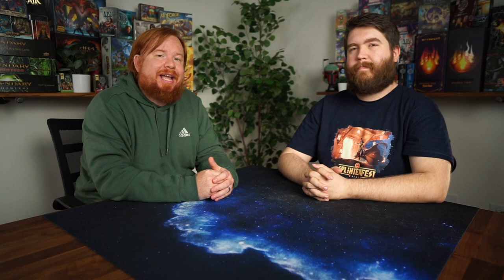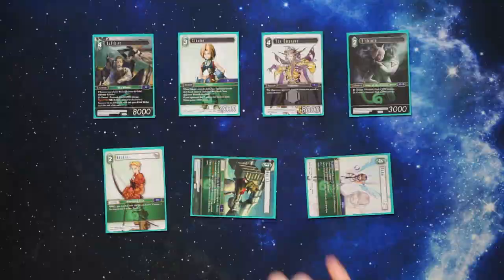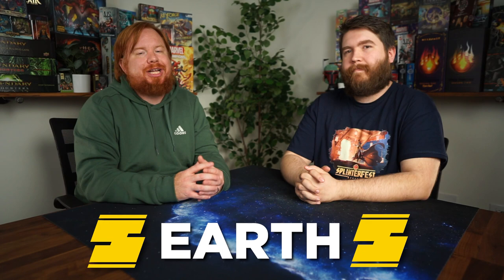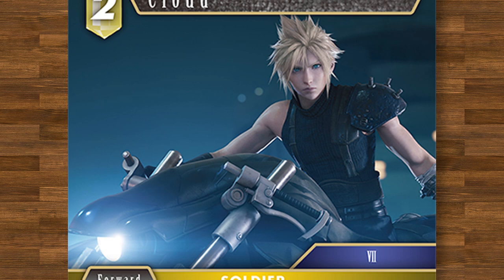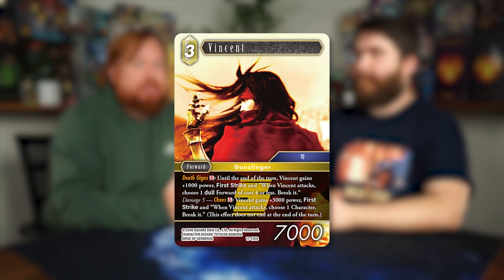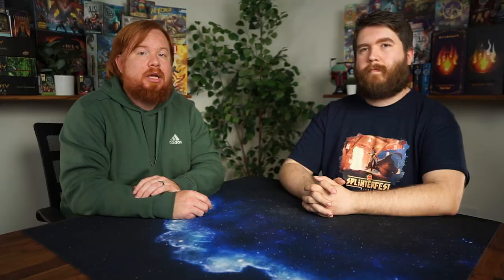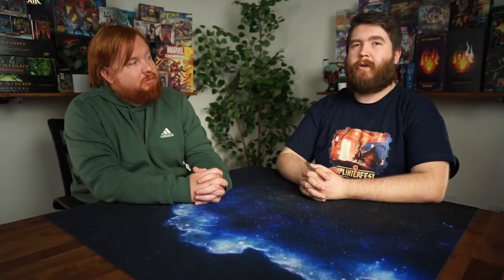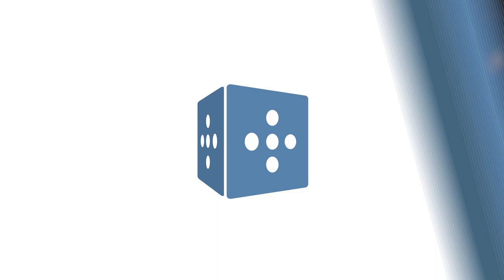How to Play the Final Fantasy Trading Card Game in 15 minutes!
Today we teach you how to play the Final Fantasy TCG!
Be sure to check out for other great resources!

⏲⏲ Timestamps ⏲⏲

0:00 - Intro
0:11 - Final Fantasy TCG Synopsis
0:50 - The 3 ways to win a game of FFTCG
1:35 - The resource system
2:20 - Multi-Element cards
3:05 - The different elements in the FFTCG
5:12 - The different card types in the FFTCG
5:45 - Anatomy of a Final Fantasy card
6:40 - The different types of card abilities
7:30 - Card numbers and rarities
7:50 - Opening hand size and mulligan
8:05 - The activation or active phase
8:16 - The draw phase
8:26 - Main phase I
9:20 - The attack phase
10:50 - EX and EX Burst abilities
11:37 - Main phase II
11:49 - The end phase
12:10 - Deck sizes
12:21 - The "legend rule" and the multi-symbol
12:42 - Backup limit
12:47 - Final thoughts and wrap up

💲💲💲 Product Links 💲💲💲

FFTCG 2022 Anniversary Collection
Dragon Shield Clear Matte Sleeves (Standard Size) - Amazon

🔵⚪🔵 Check out the hobbies + happiness podcast 🔵⚪🔵

🎵🎧🎶 Music 🎶🎧🎵